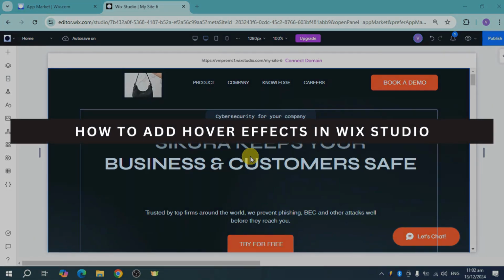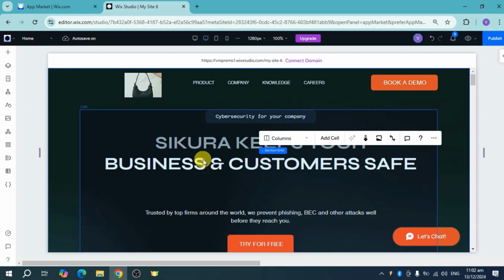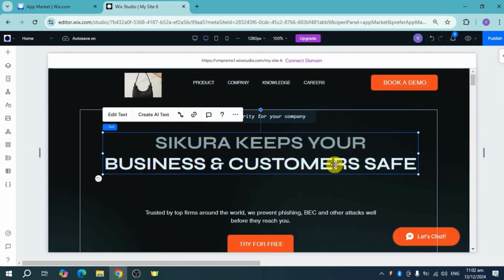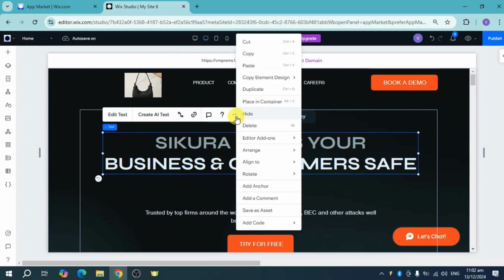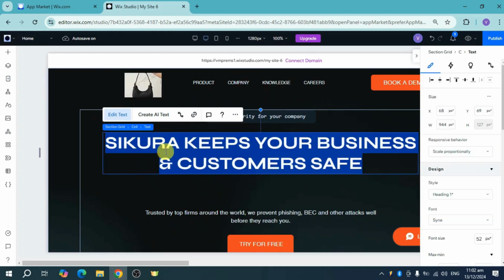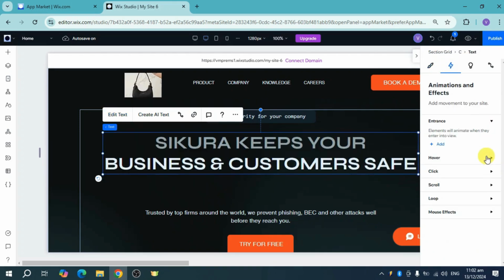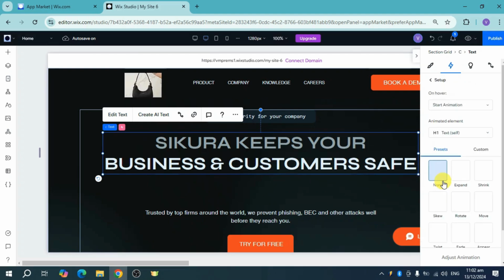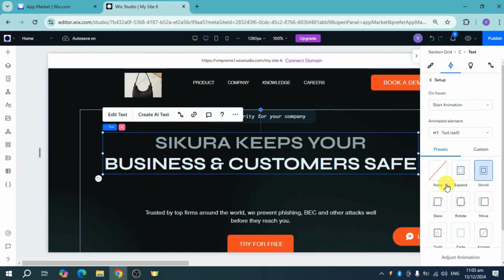How to Add a Hover Effect in Wix Studio | Wix Studio Tutorial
Want to create interactive elements that respond when users hover over them? Adding a hover effect in Wix Studio enhances your website’s design by making it more engaging and dynamic. This tutorial will guide you through adding and customizing hover effects on text, images, and buttons.

In this tutorial, you'll learn:
How to apply hover effects to different elements in Wix Studio.
Step-by-step instructions for customizing hover animations and transitions.
Tips for using hover effects to improve user experience.

Make your site interactive—follow these steps to add a hover effect in Wix Studio!